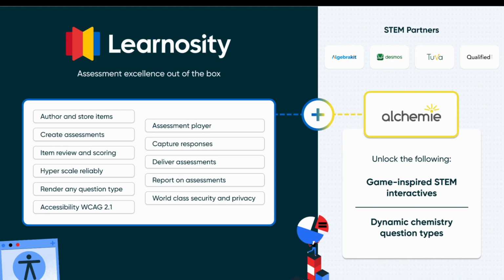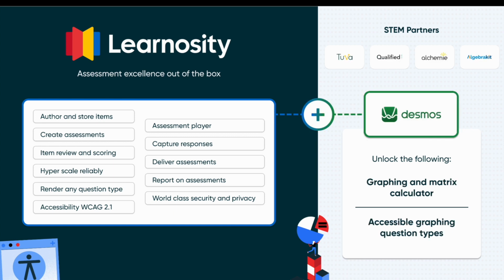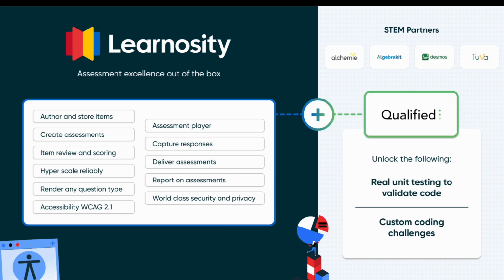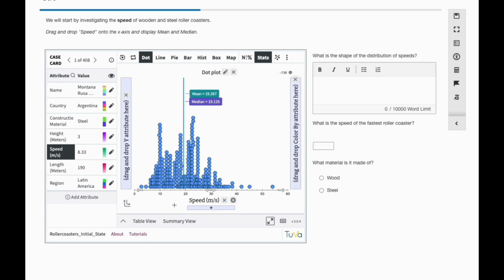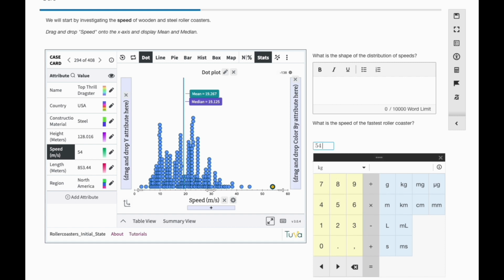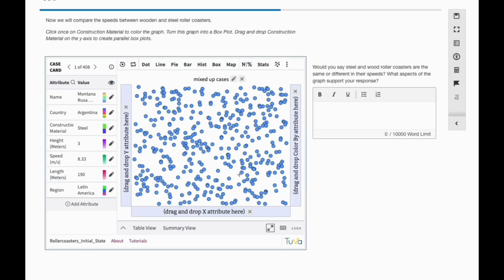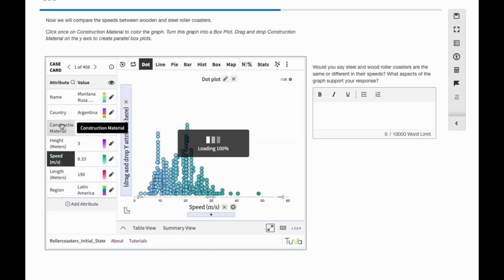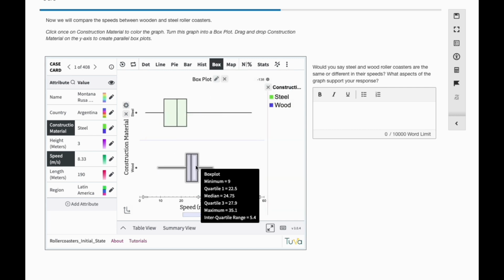Webinar: Unpacking the requirements to modernize your STEM assessments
Watch our on-demand webinar now, hosted by STEM Product Manager Kathleen Hake PhD, to see what modern STEM learning experiences should look like.